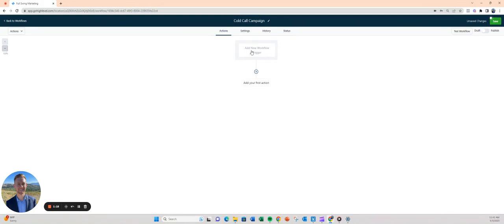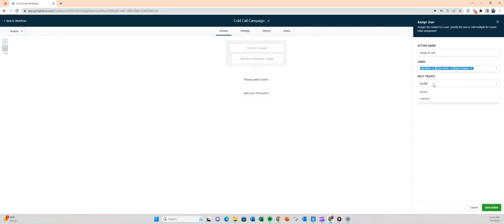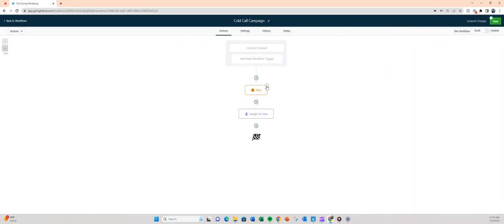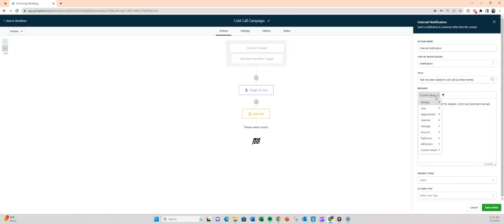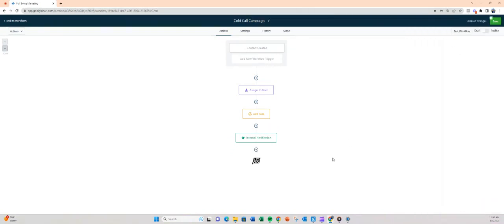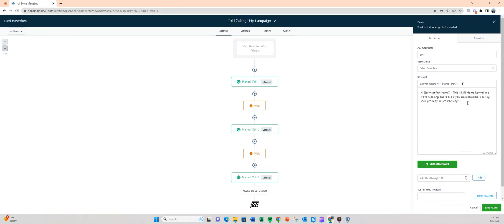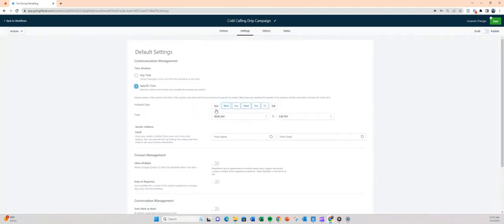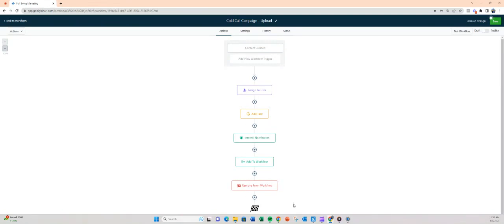Automate Cold Calling Campaign in REI Reply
In this video, I'll show you step-by-step how to create an automated cold calling campaign using either FuzeAi or Go High Level. Cold calling can be a daunting task for many, but with the right tools and automation, it can be a powerful way to generate new leads and grow your business.

Whether you're a small business owner or a sales professional, this video will provide you with everything you need to know to create an effective cold calling campaign using FuzeAi or Go High Level. By the end of this tutorial, you'll have the tools and knowledge necessary to streamline your cold calling process and generate more leads for your business. So, let's get started!